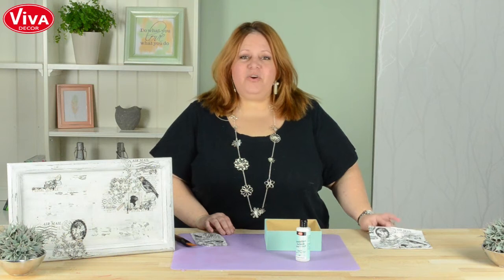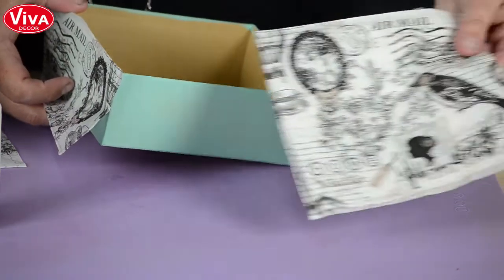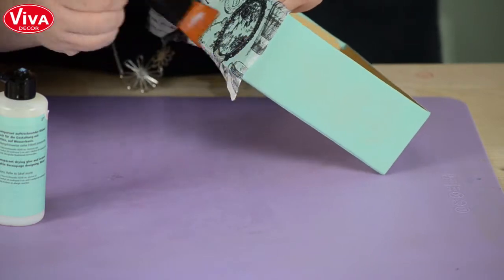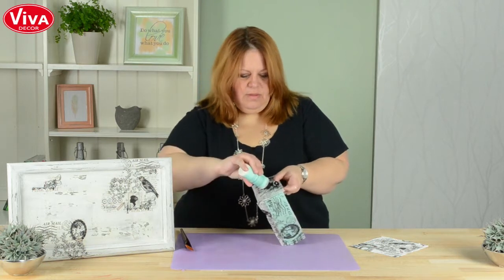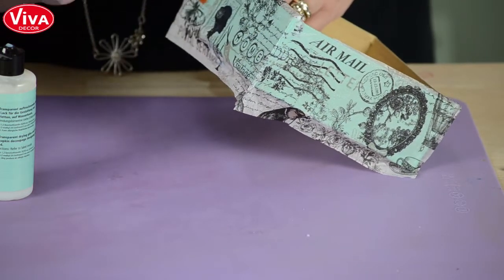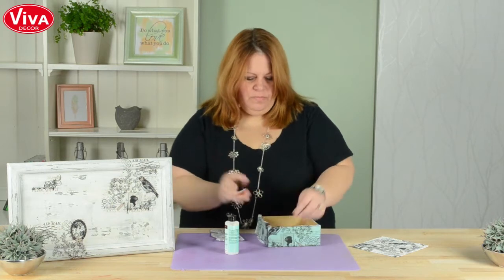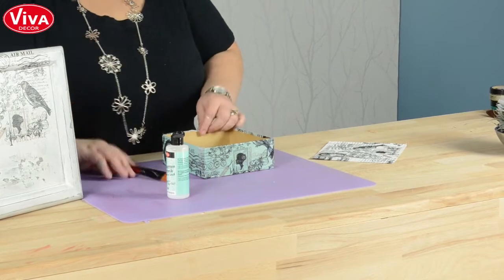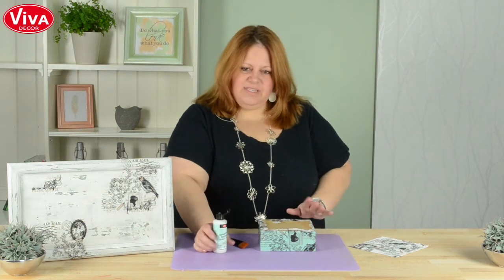Viva Decor, DIY Napkin Glue and Top Coat, quick and easy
Are you looking for a quick and very easy way to decorate your decoration like boxes, Art Journals, old flower pots or anything like this? Watch this video, where Jen is showing you how easy it is.

Are you looking for Viva Decor products?

For Sellers:
Our distribution partner worldwide

For Retail:
Ask your local retailer